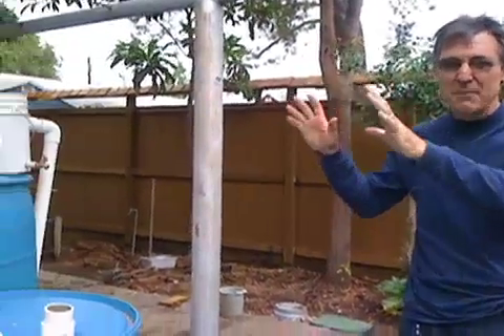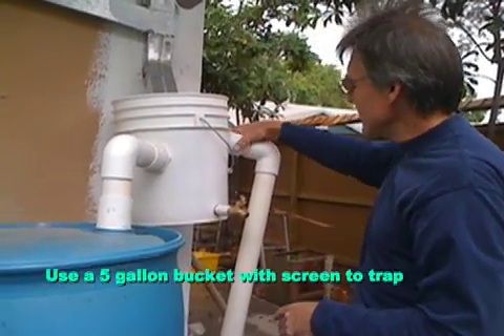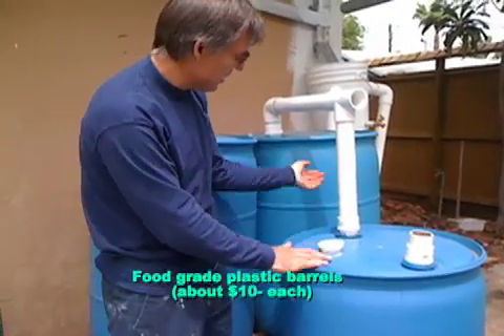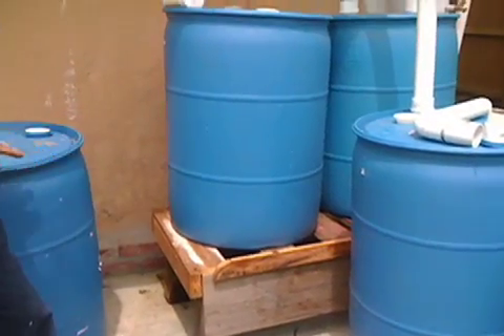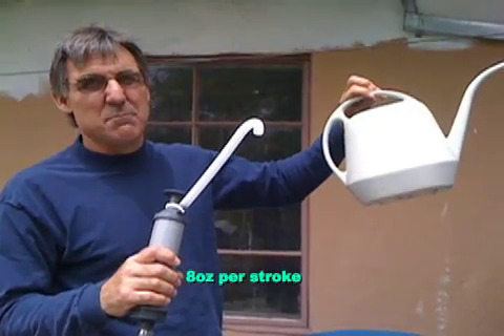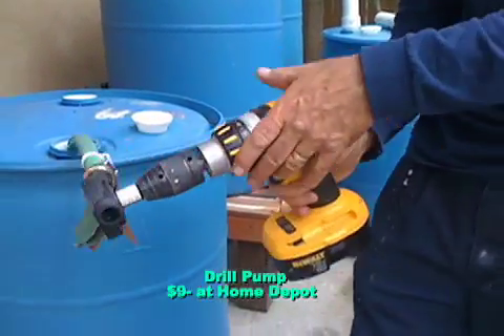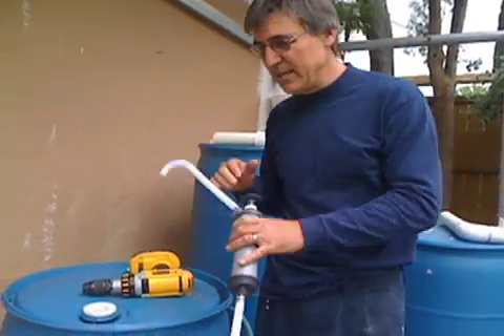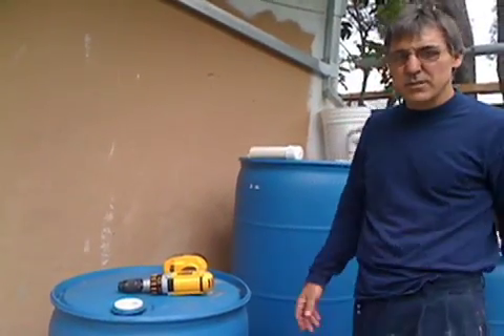Rain Harvest 2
Dancing in the Rain!  The first days of May bring so far an unexpected total of .36 inches, AND 3 full barrels of captured rain water.  We have guaranteed supply pumped from the San Joaquin River, but I'd rather leave that to the fish that need it.  The 165 gallons of water that drained off our roof this weekend is like free gold.  Anyway, in this instructional video, I describe how to build and drain a Rain Harvest system.  Go Green capture your irrigation water for free during this drought year!